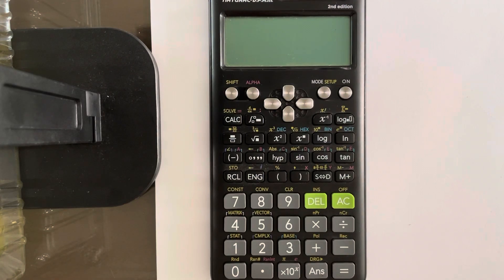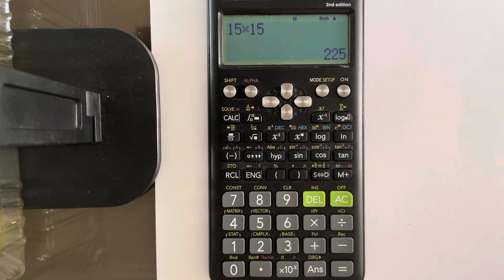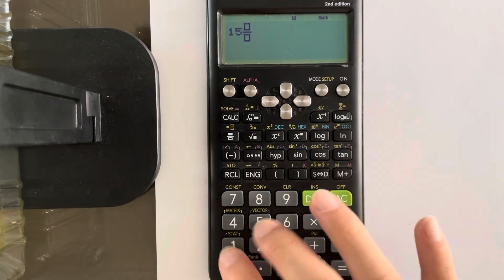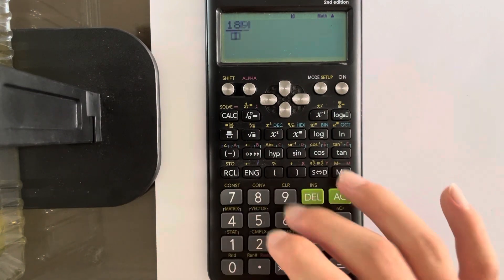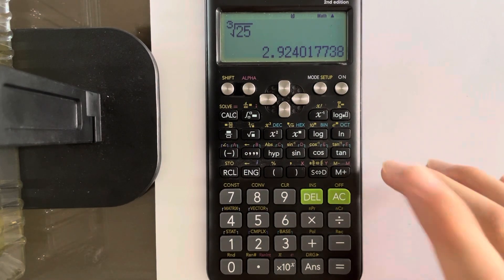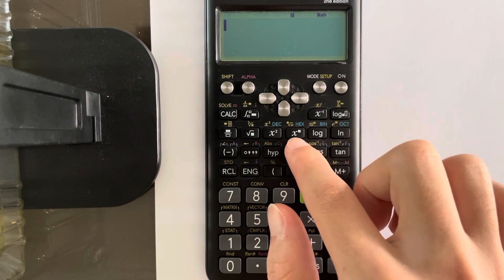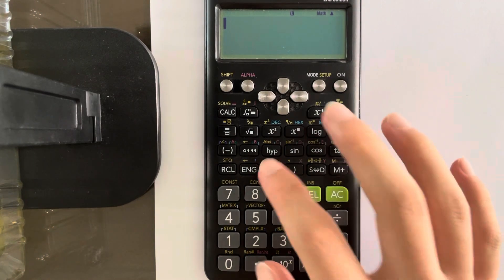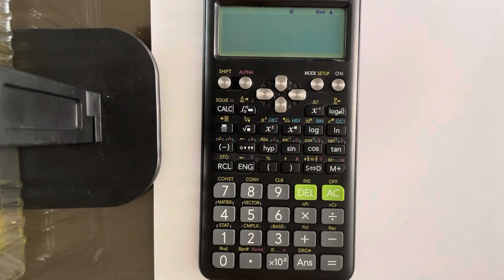How to use a Casio calculator - for GCSE Maths exams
Quick video going through the basic functionality of this Casio calculator, specifically targeted for your GCSE Maths exams!

Timestamps:
00:00 Intro
00:20 ON/OFF
00:52 SHIFT button
01:11 Fractions
01:54 Converting to Decimal
02:14 Roots
03:02 Powers (Indices)
03:36 Standard form
03:56 Pie
04:07 Brackets
04:30 Trig (Sin, Cos, Tan)
04:38 Delete key